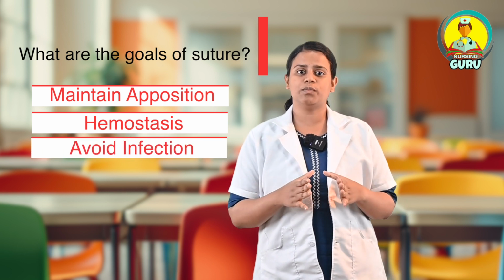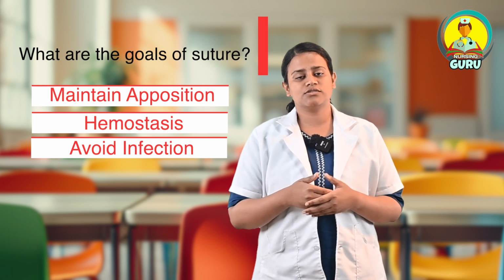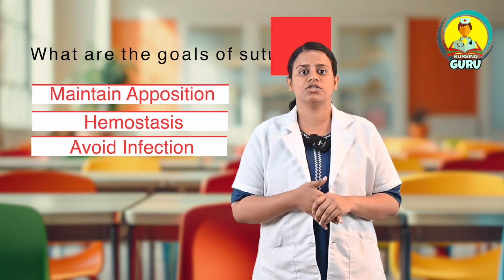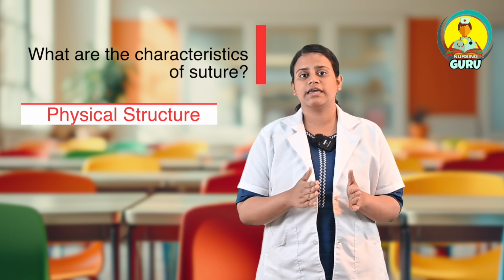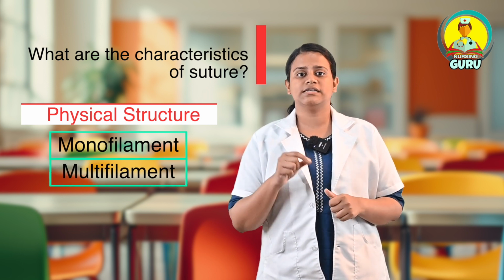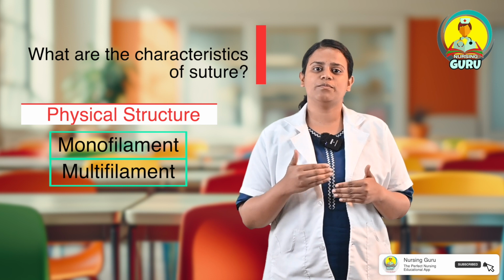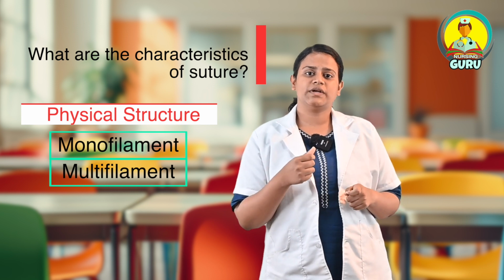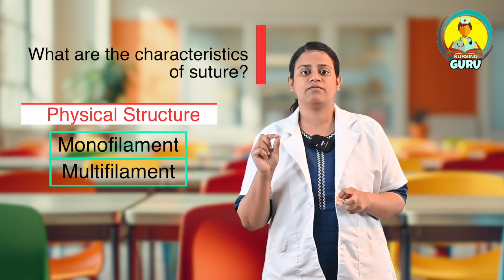SUTURE MATERIAL | Suture Materials Explained | Types, Uses & Tips for Nursing & Medical Students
Whether you're a nursing student, medical student, or just curious about surgical tools, this video will help you understand:
🔹 Types of suture materials
🔹 Absorbable vs. non-absorbable sutures
🔹 Natural vs. synthetic sutures
🔹 Common uses in clinical practice
🔹 Tips to remember for exams and practicals

📌 This is a must-watch for anyone preparing for practicals, theory exams, or wanting a quick revision.

🎓 Follow us for daily learning tips and updates.
💬 Drop your doubts in the comments – we’re here to help!